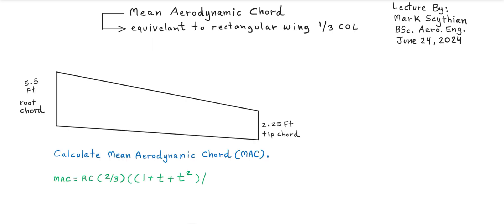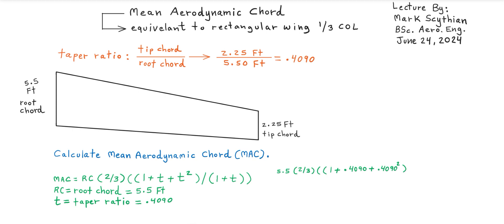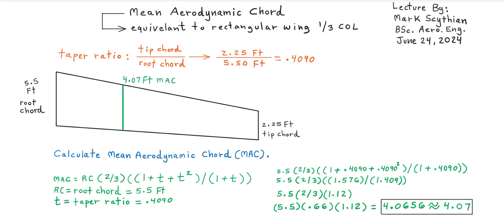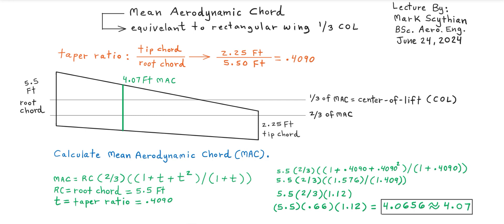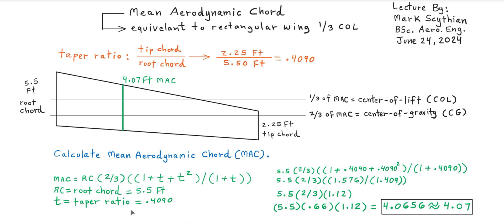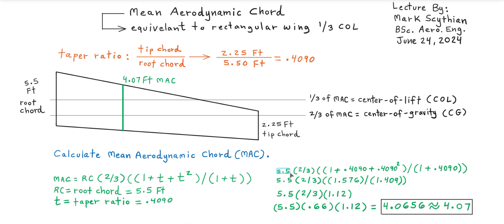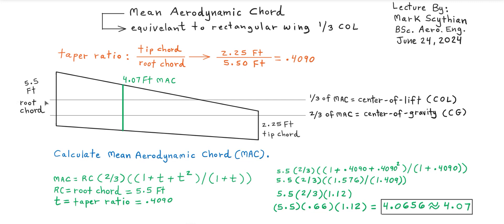Mean Aerodynamic Chord (MAC)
Aerodynamics lecture focusing on 'Mean Aerodynamic Chord' and its calculation with respect to Center-of-Lift (COL), and Center-of-Gravity (CG).